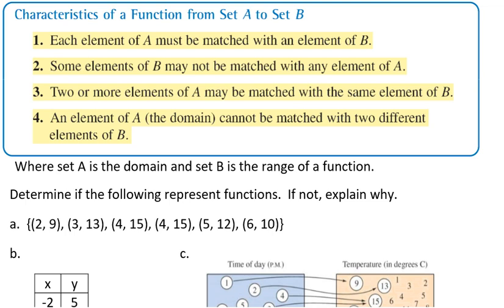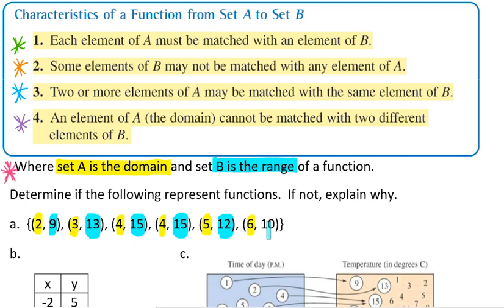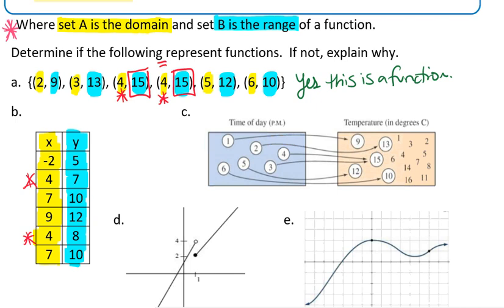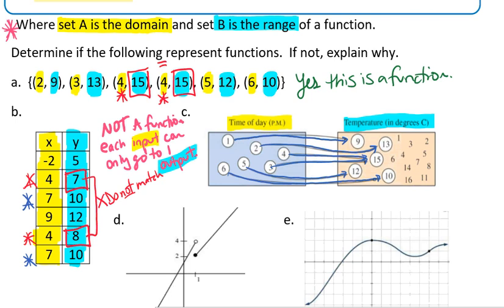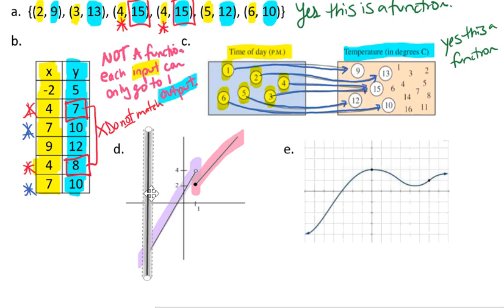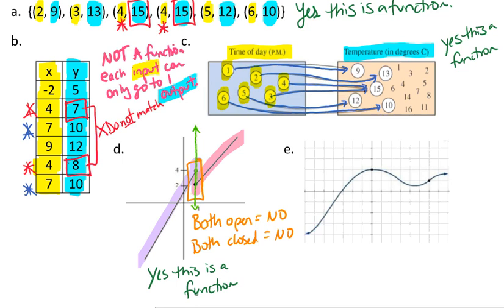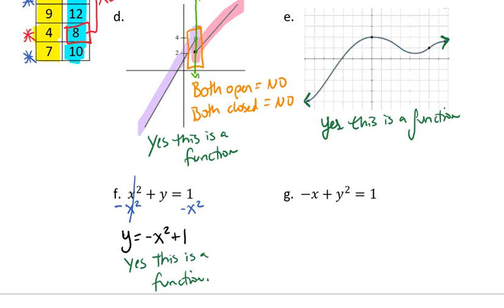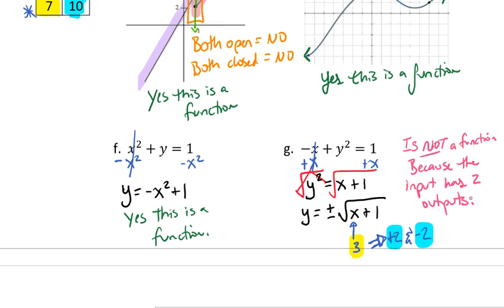Characteristics of Functions and Testing for Functions Video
This video goes over the characteristics of functions and goes over examples of how to determine if a set of ordered pairs, a table of values, graphs, and other items are functions.